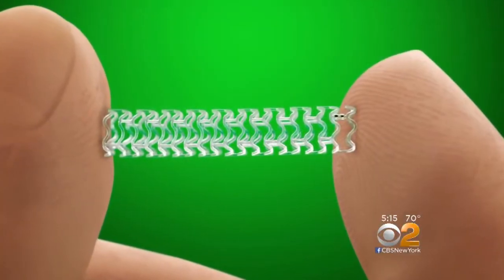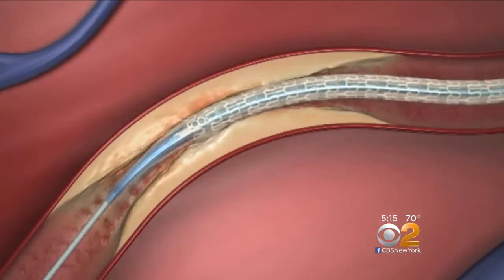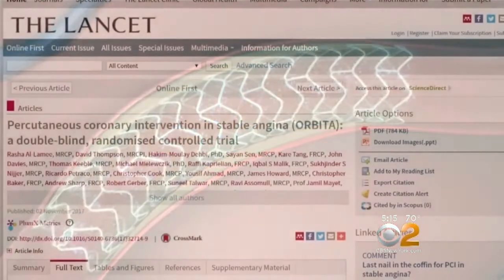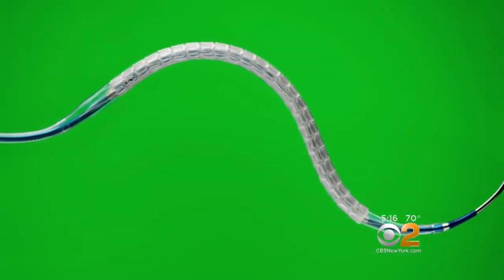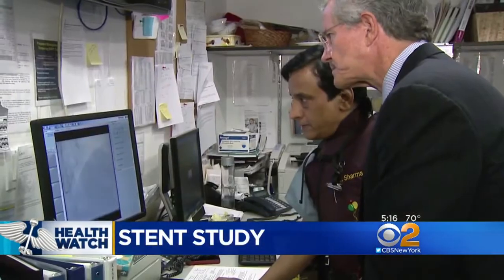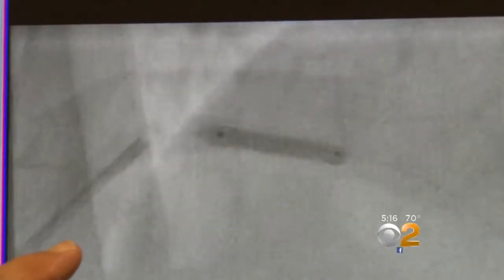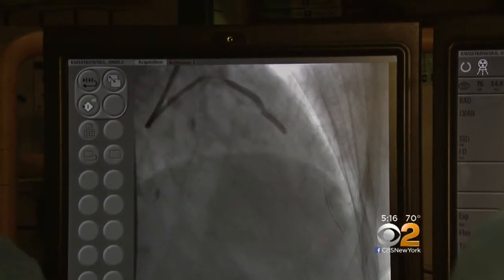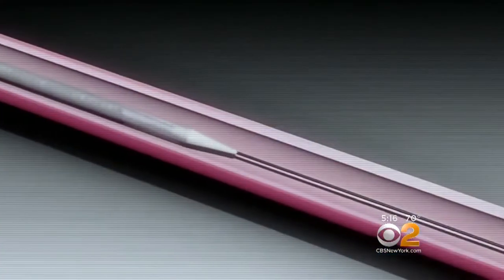Study Questions Use Of Heart Stents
A new study on heart stents produced sobering and possibly life-altering results. It says that stents may not be needed in some cases. As CBS2’s Dr. Max Gomez reports, the key is why you’re putting in a stent.